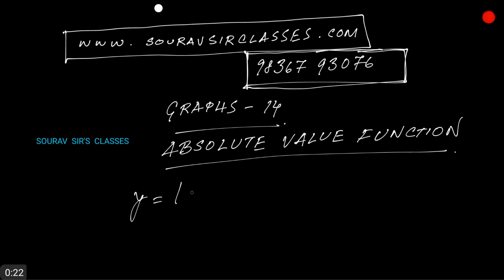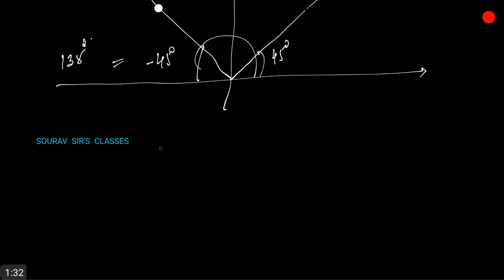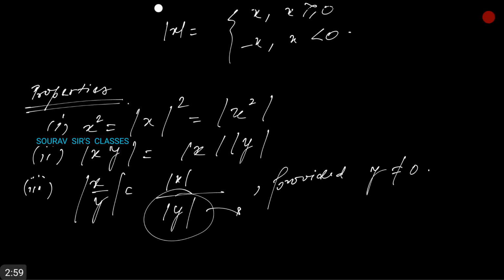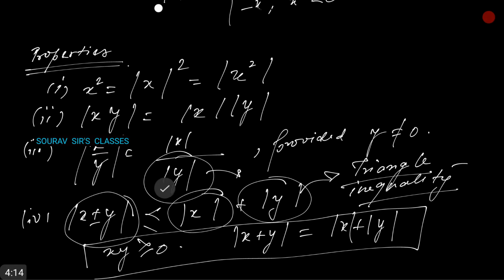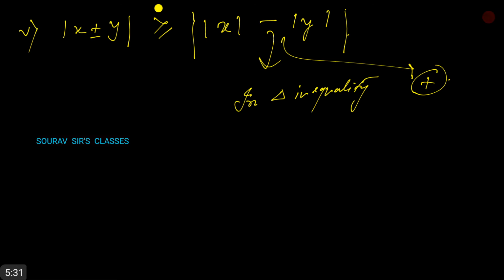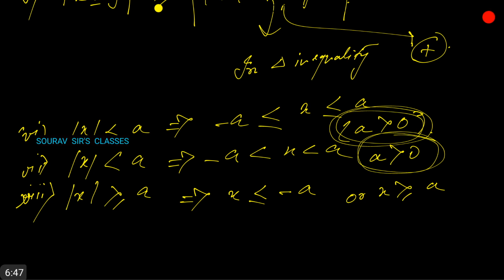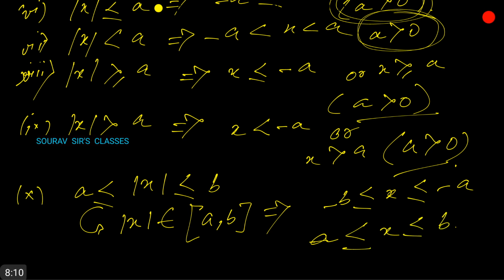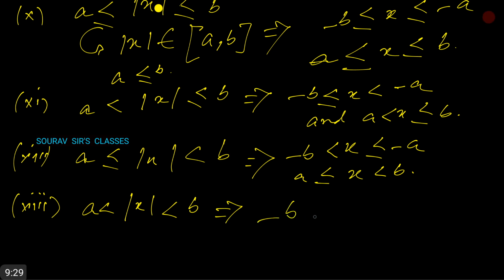GRAPH ABSOLUTE VALUE FUNCTION SOLUTION+ONLINE CLASS+LECTURES+STUDY MATERIALS